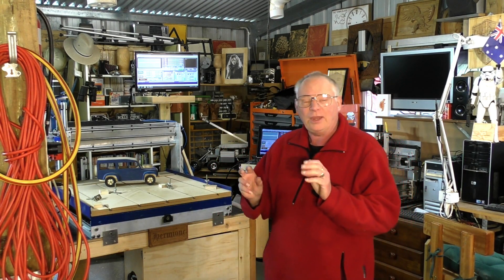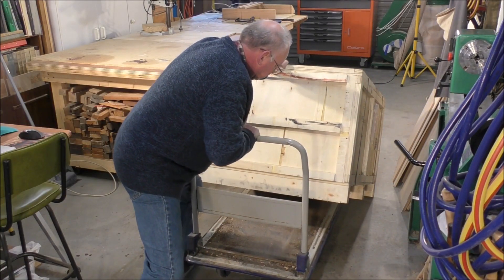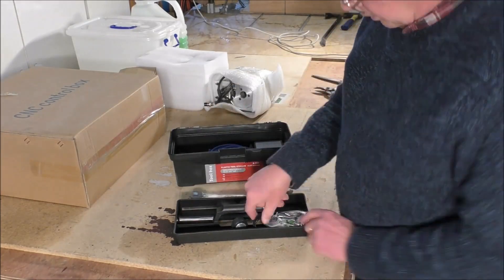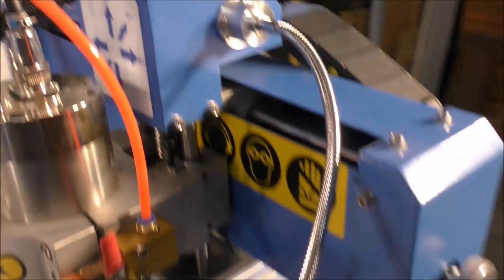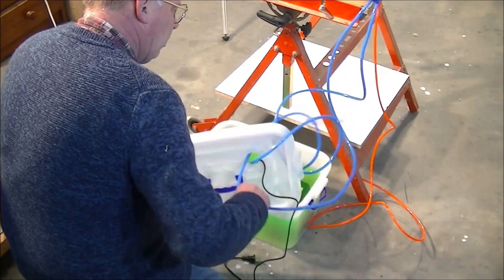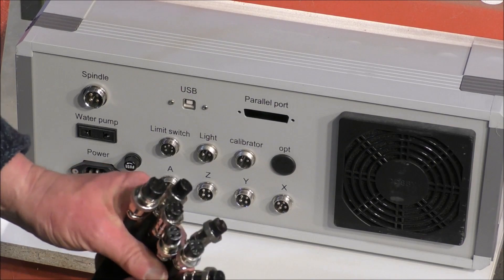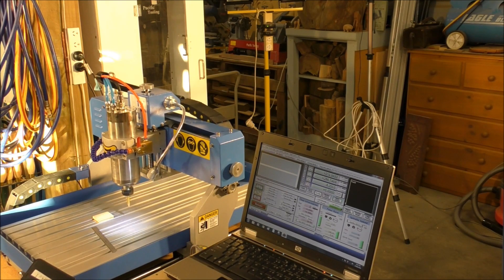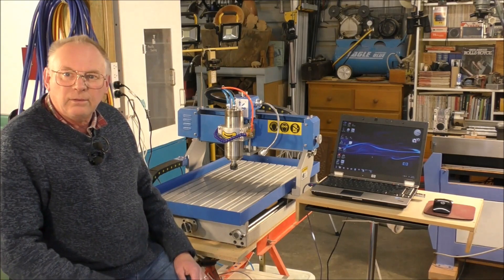6040 CNC router unboxing and setup to Mach 3 Part 1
A Roger Clyde Webb CNC Router tutorial Video 726 6040 CNC router unboxing and setup to Mach 3 Part 1

ROGERWEBB5798
(ONLY AT THIS ADDRESS BELOW)